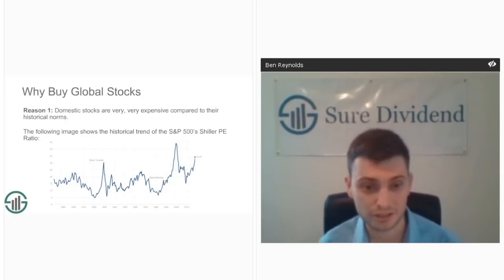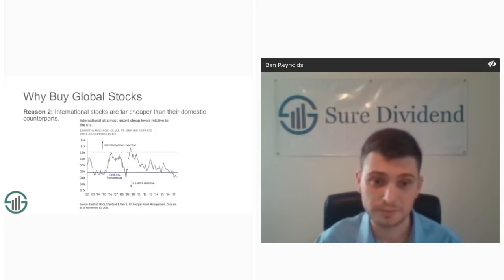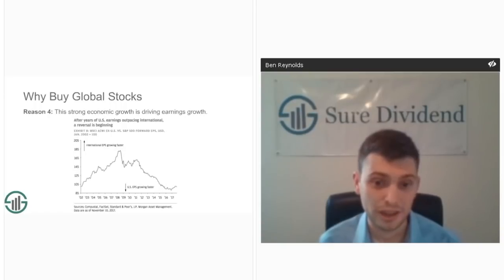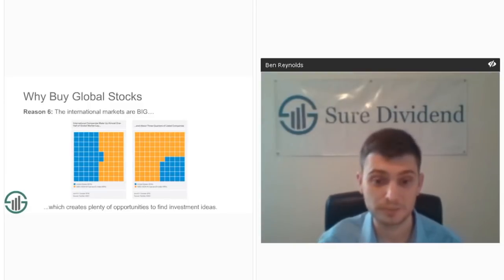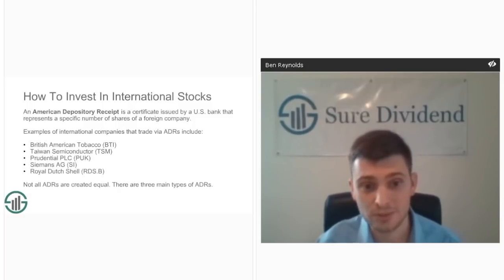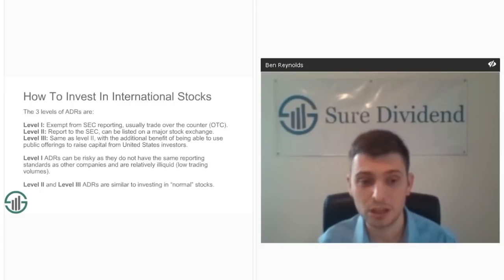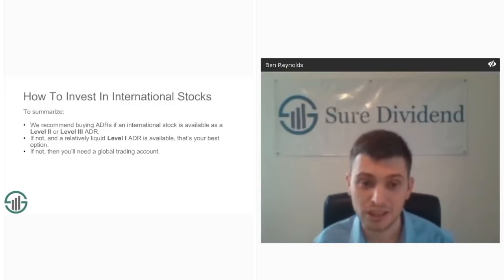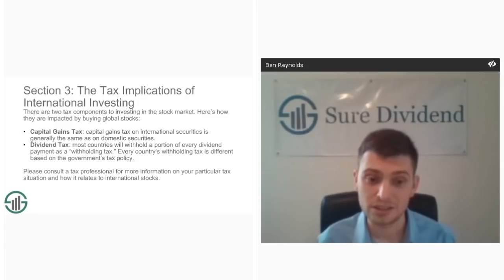Replay: The Case For International Stocks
In this webinar replay, Ben Reynolds - the founder and CEO of Sure Dividend - discusses the case for international stocks.

As a thank-you for watching this video, we're offering a substantial discount on our three premium investing newsletters. These research publications, which are published monthly and usually cost $79/year, are being offered for just $58/year and your price will never increase after joining. Capture the discount below:

This discount expires on Monday, February 19th - with no exceptions.

What are you waiting for? Give our newsletters a try at the links above.